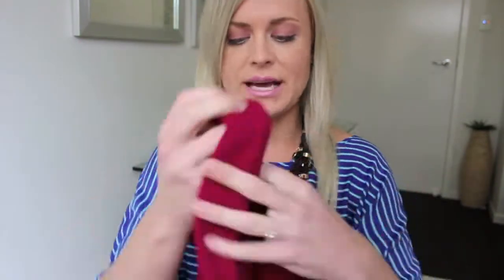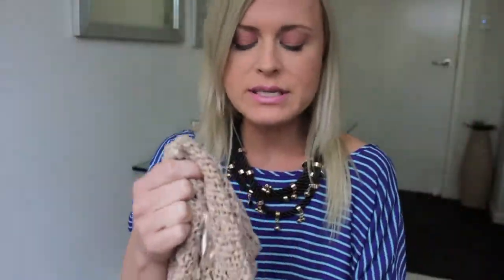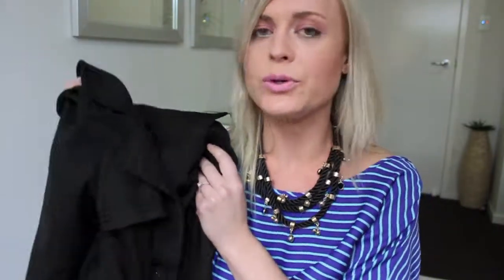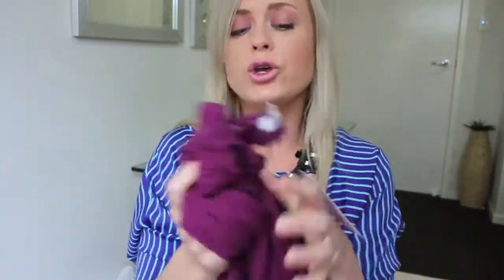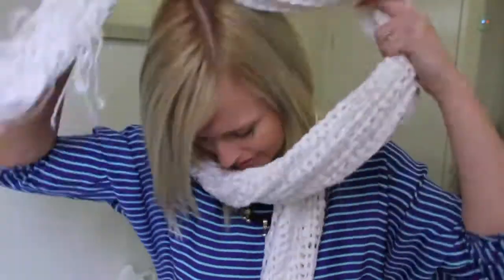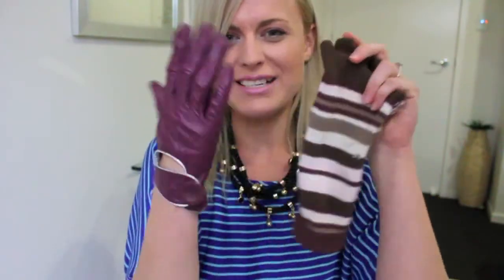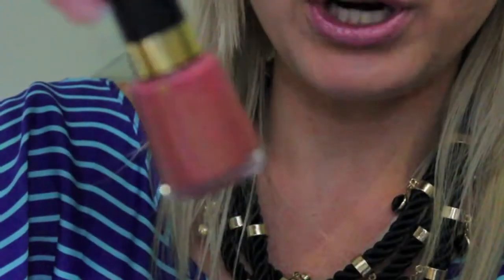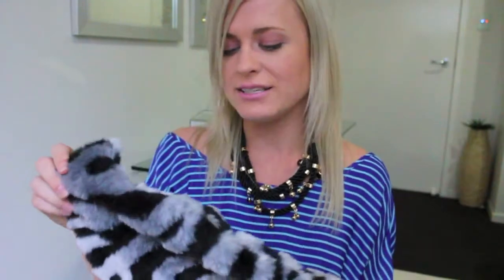WINTER MUST HAVES - Mega Haul + Styling Tips!